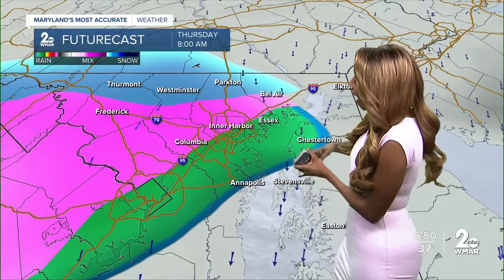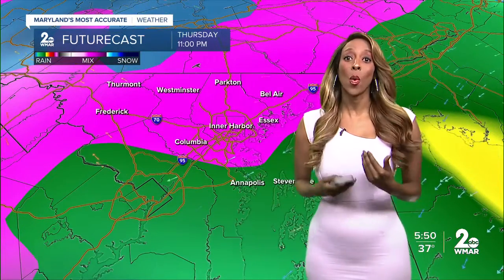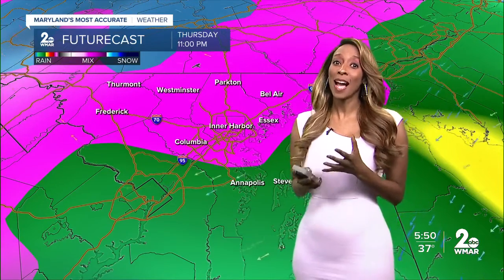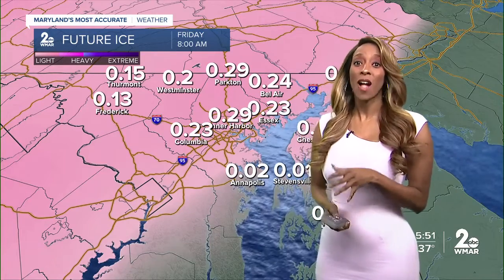Wintry Mix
Snow, Sleet, Rain